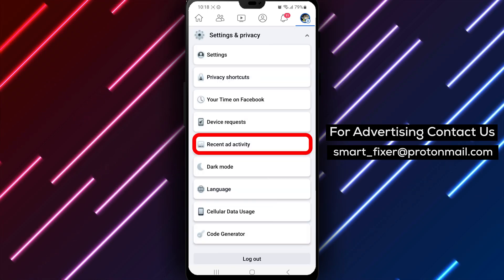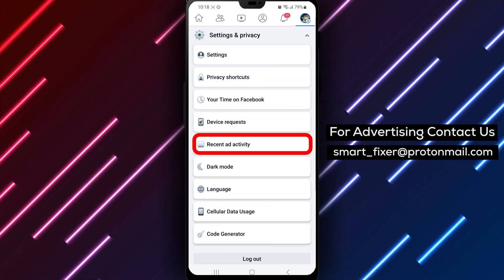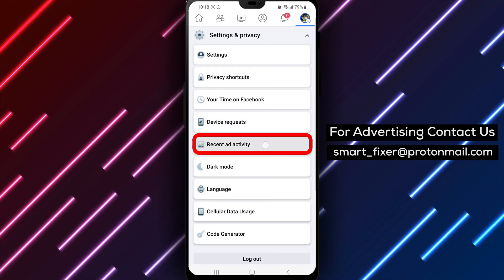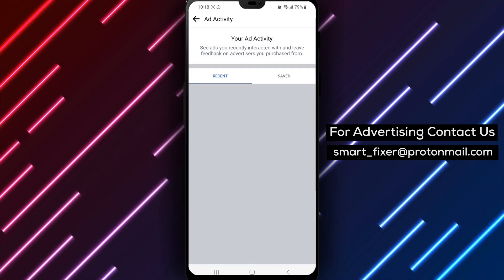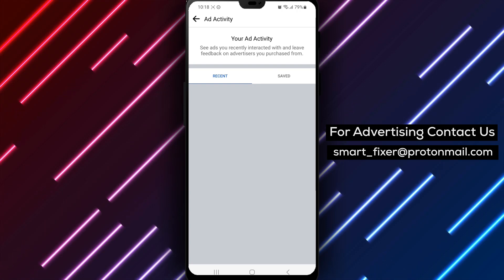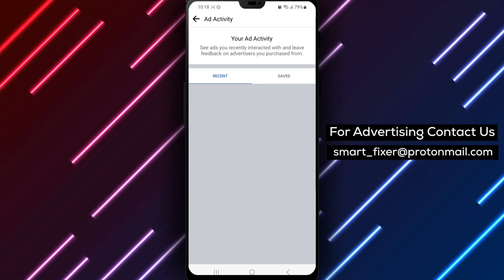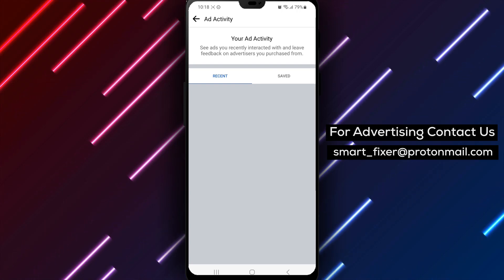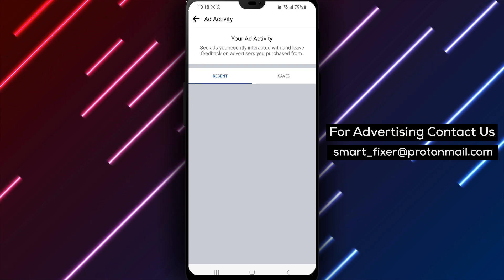How To Open Recent Ad Activity In Facebook - Full Guide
Discover how to easily access and review your Recent Ad Activity on Facebook with this step-by-step tutorial. Stay in control of your ad interactions and gain insights into the ads you've recently viewed on the platform. Follow these simple steps to open your Recent Ad Activity in Facebook and optimize your social media experience.

Steps:
1. Download the Facebook app from the Play Store.
2. Open the app and sign in to your Facebook account.
3. Tap on the three stacked lines in the top right corner of the screen.
4. Scroll down and select "Settings and Privacy."
5. Tap on "Recent Ad Activity."
6. Wait for the Recent Ad Activity to load.
7. Explore the ads you've recently viewed while using Facebook.